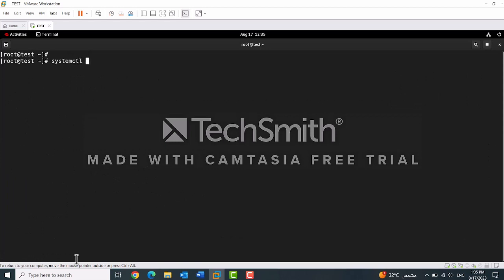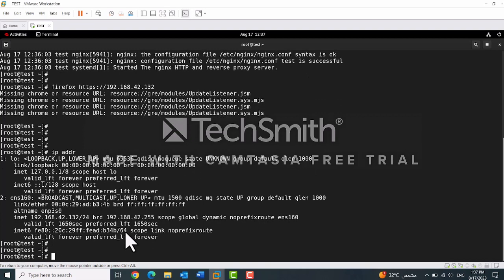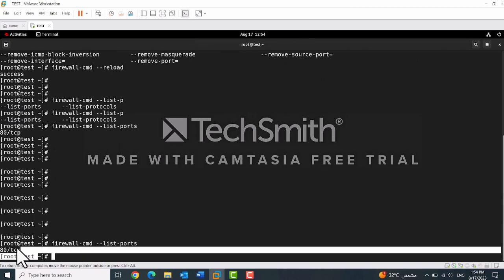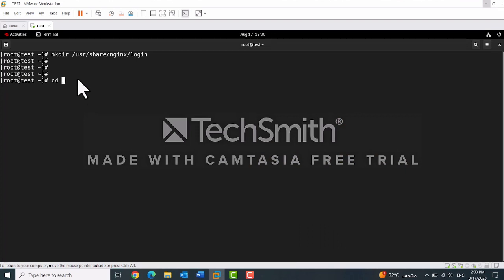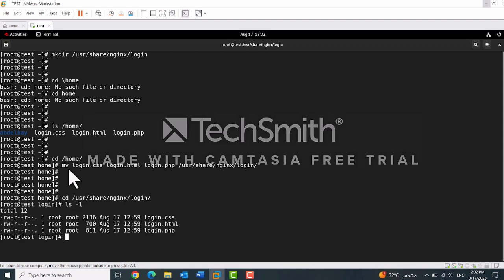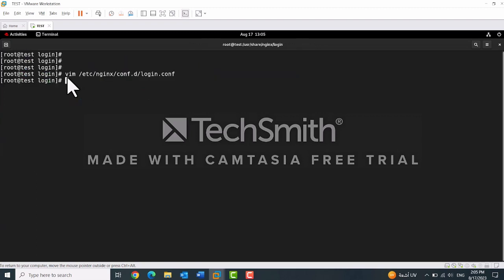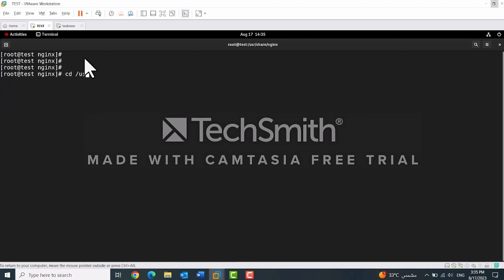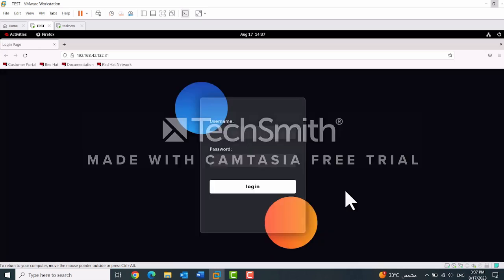Install NGINX On RedHat 9 And Host Simple Website 2024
Hello Guys,
 Welcome to my “IT World” YouTube Channel.
In this video i am going to explained you “how to Install and configure NGINX in rhel9”.
NGINX is open source software for web serving, reverse proxying, caching, load balancing, media streaming, and more. It started out as a web server designed for maximum performance and stability. In addition to its HTTP server capabilities, NGINX can also function as a proxy server for email (IMAP, POP3, and SMTP) and a reverse proxy and load balancer for HTTP, TCP, and UDP servers.

Welcome to our comprehensive video guide on installing and hosting your website using Nginx, the powerhouse web server, on Red Hat 9! Whether you're a beginner or an experienced developer, this step-by-step tutorial will take you from setup to success.

In this in-depth video, we'll dive into the world of Nginx and unleash its incredible potential. Join us as we explore the installation process, configuration techniques, and advanced features that will supercharge your website's performance and security.

🔧 Learn the prerequisites and system requirements for a seamless Nginx installation on Red Hat 9.
🚀 Discover multiple installation methods, including package managers and manual compilation, with clear explanations of each approach.
⚙️ Master the art of Nginx configuration, from setting up virtual hosts to managing SSL certificates like a pro.
💼 Deploy your website effortlessly on the Nginx server, optimizing static and dynamic content for blazing-fast load times.
🔍 Test and troubleshoot your setup, ensuring smooth functionality and addressing common issues with confidence.
💡 Unlock the power of advanced Nginx features such as load balancing, caching, gzip compression, and HTTP/2 support.
🔒 Fortify your server's security with firewalls, security modules, and best practices for safeguarding your website.
📈 Explore performance optimization techniques, monitoring tools, and log analysis to keep your Nginx server running at its peak.

Join us on this exciting journey as we demystify Nginx and empower you to harness its full potential for serving your website with speed, scalability, and security. With practical examples, expert tips, and a comprehensive approach, this video tutorial is your ultimate resource for mastering Nginx on Red Hat 9.

Don't miss out on this opportunity to level up your web hosting skills! Get ready to revolutionize your website hosting with Nginx on Red Hat 9!